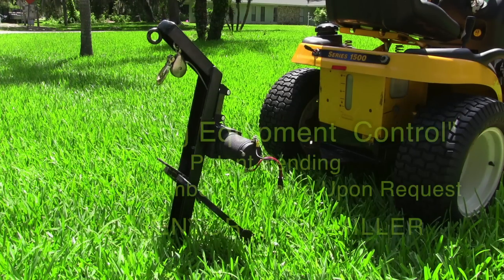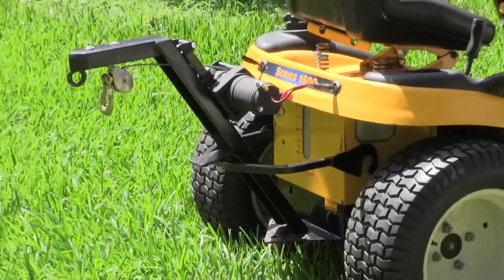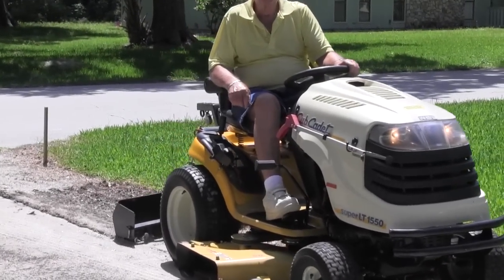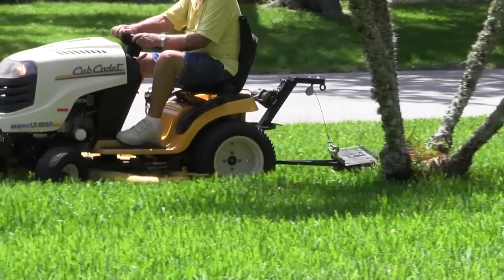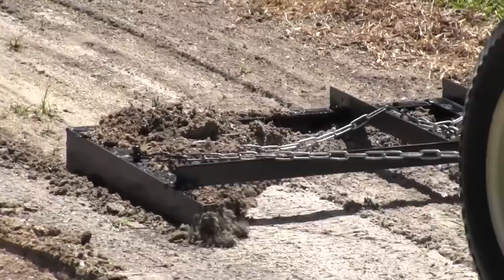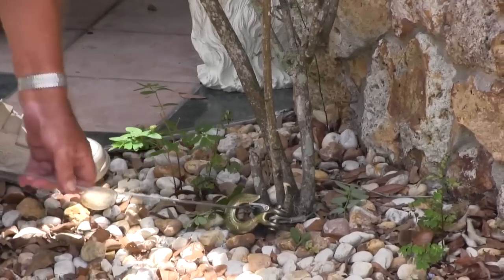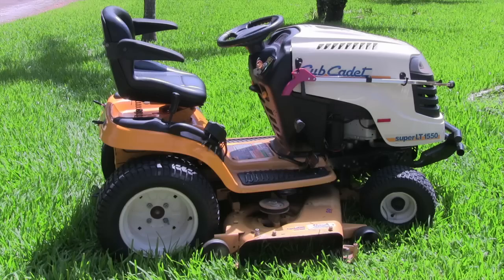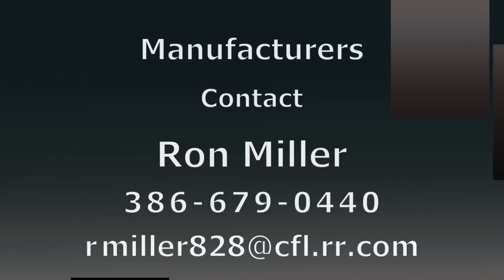Working Equipment Control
The "Working Equipment Control" is a Device Invented by Ron Miller. It is designed to turn any Tractor into a Multi-Functional machine that would ordinarily cost thousands of dollars more. Designed to fit or adapt to any Home Use or small construction Tractor.